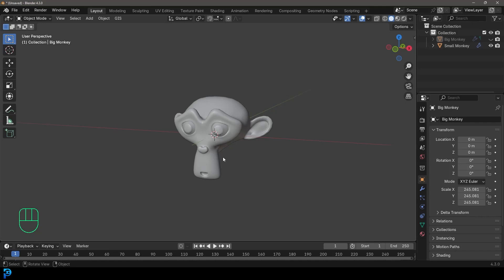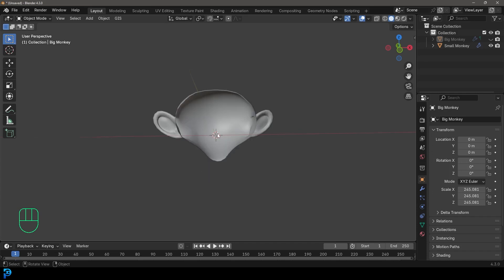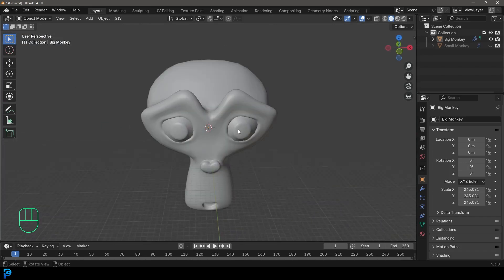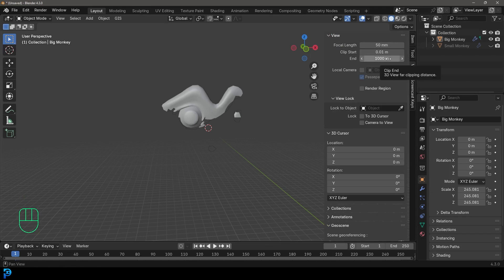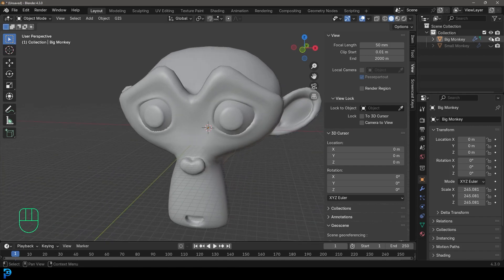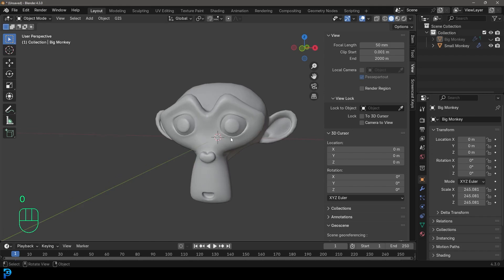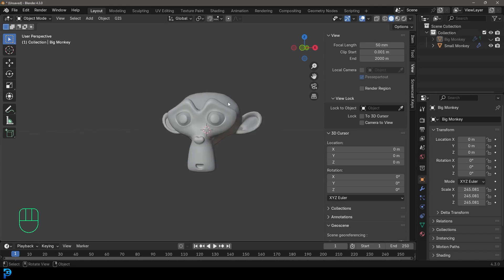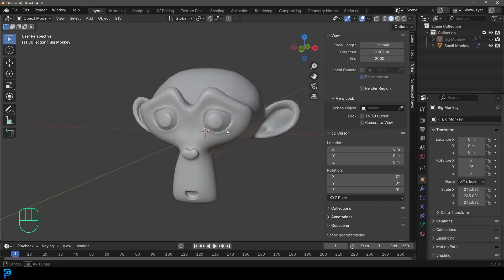Fix Blender's Viewport Clipping | Tutorial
Learn how to fix Blender viewport Clipping issue – Easy quick tutorial